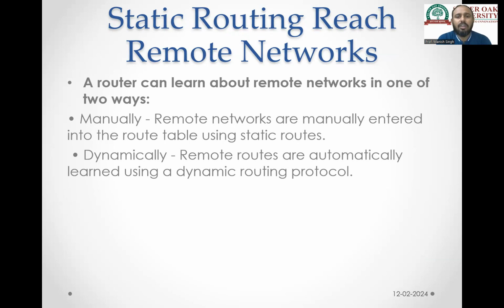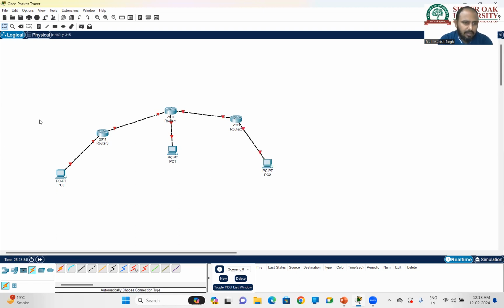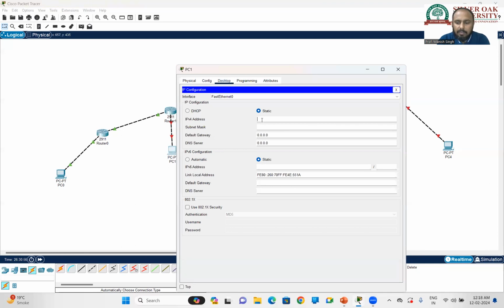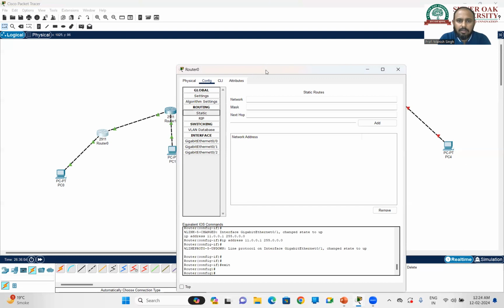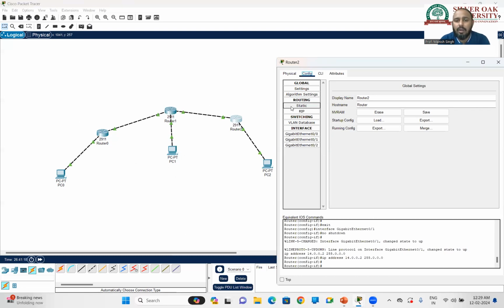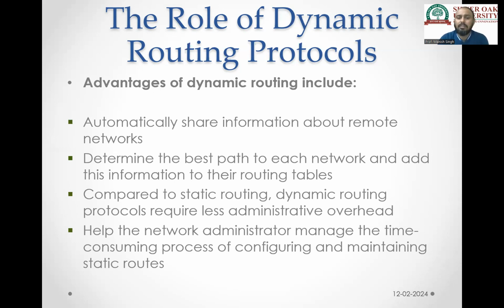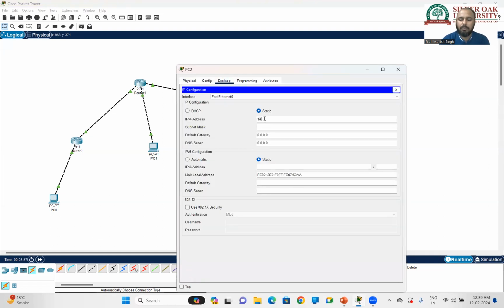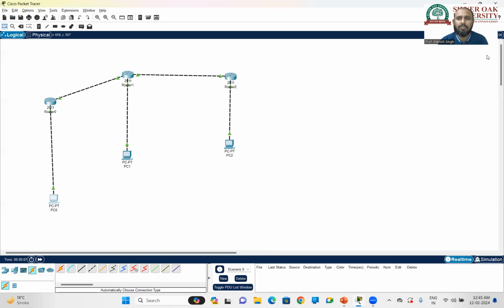Routing Protocols: Navigating the Network with Insights into Router Communication and Data Packet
A routing protocol specifies how routers communicate with each other to distribute information that enables them to select paths between nodes on a computer network. Routers perform the traffic directing functions on the Internet; data packets are forwarded through the networks of the internet from router to router until they reach their destination computer.